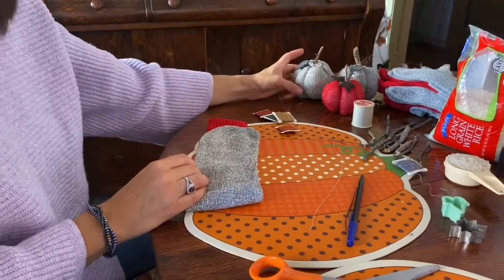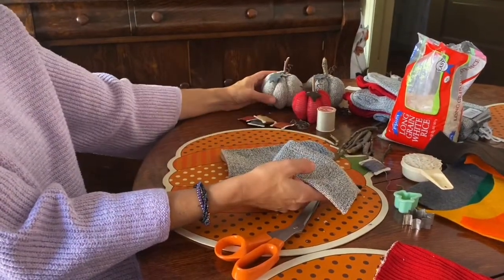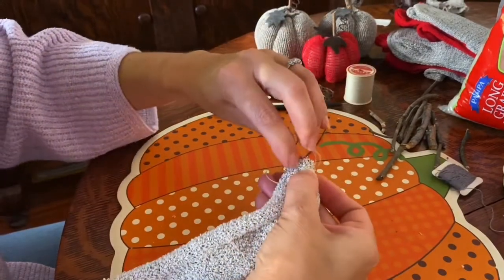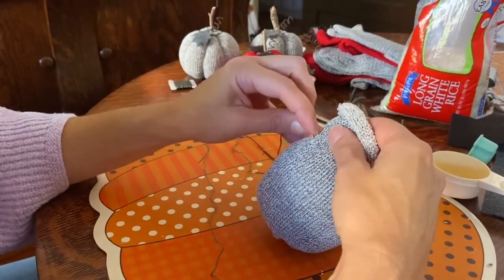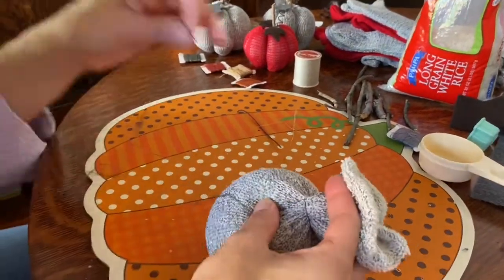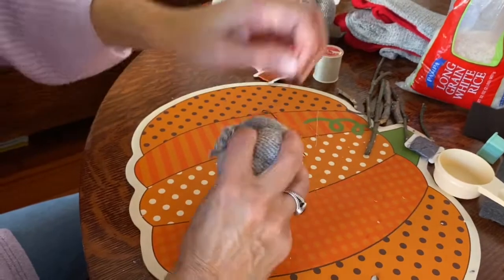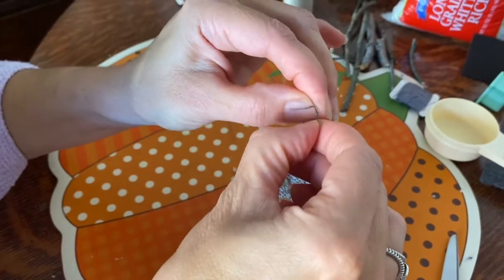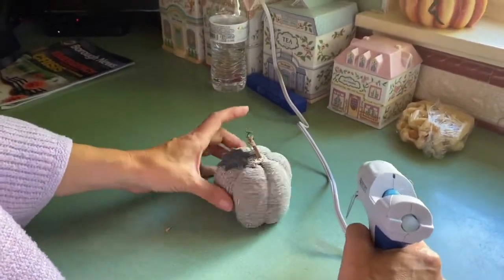Sock Pumpkin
Making small pumpkins out of tube socks.
Easy sock pumpkins for a fall decoration
Supplies need:
Tube Sock
Bag of rice
Embroidery thread
Felt
Craft fabric wire
Twigs
Hot glue